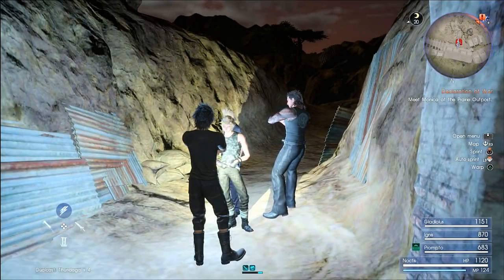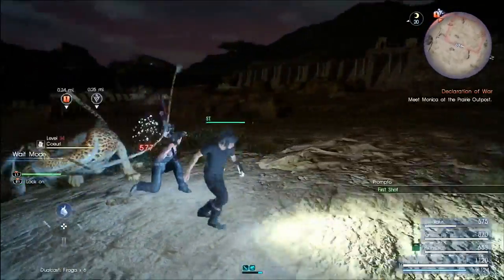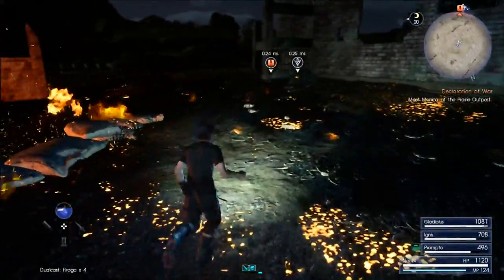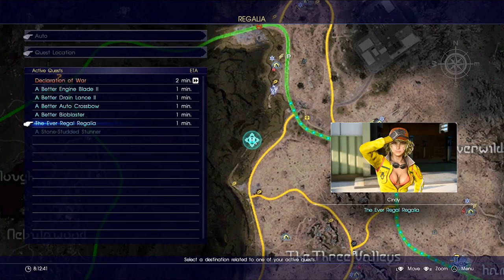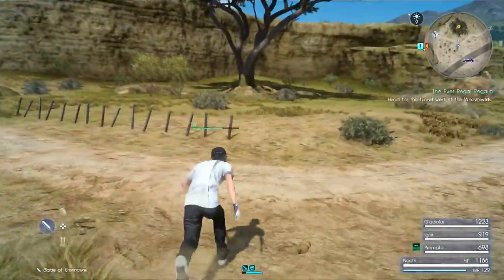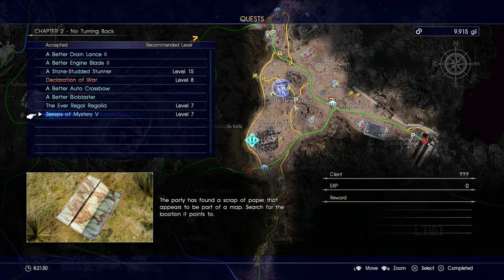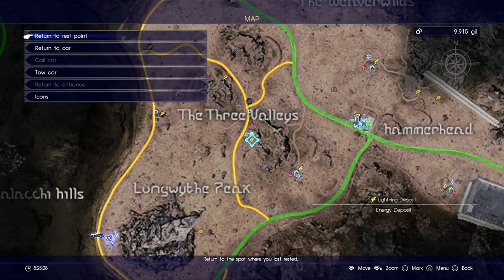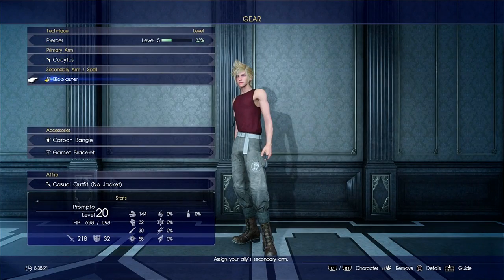Final Fantasy XV Walkthrough Part 9 - Regalia Sidequests, Weapon Upgrades All Sidequests Included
Final Fantasy XV Walkthrough Part 9 - Regalia Sidequests and Weapon Upgrades  All Sidequests, All Hunts and Optional Tours Included

Timeline:
Upgrading the Drain Lance II and the Auto Crossbow: 6:39
The Ever Regal Regalia: 8:35
Scraps of Mystery V: 12:02
Scared and Stranded: 14:11
The Ever Elegant Regalia: 16:48
An Exaggerated Injury: 17:33

This is a let's play walkthrough with commentary for the PS4 edition of Final Fantasy XV in 1080p HD. This walkthrough will be a full walkthrough showing all mainquests, sidequests, optional boss battles, treasure locations, all hunts and all tours.

Final Fantasy XV (Japanese: ファイナルファンタジーXV Hepburn: Fainaru Fantajī Fifutīn?) is an open world action role-playing video game developed and published by Square Enix for the PlayStation 4 and Xbox One home consoles. The game released worldwide on November 29, 2016, and is the fifteenth main installment in the Final Fantasy series. The game features an open-world environment and action-based battle system similar to the Kingdom Hearts series and Final Fantasy Type-0, incorporating the ability to switch weapons and other elements such as vehicle travel and camping.